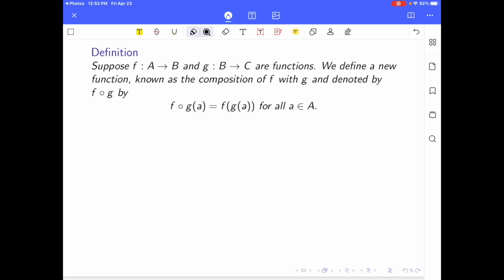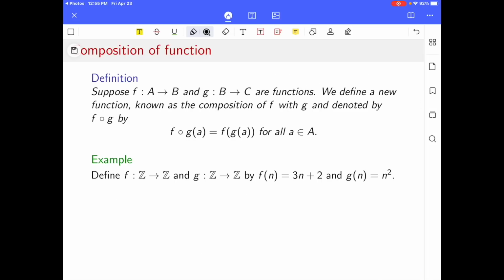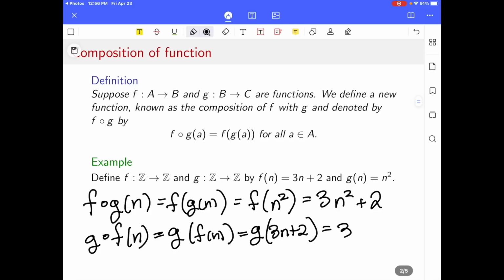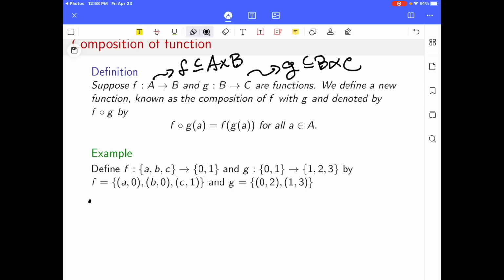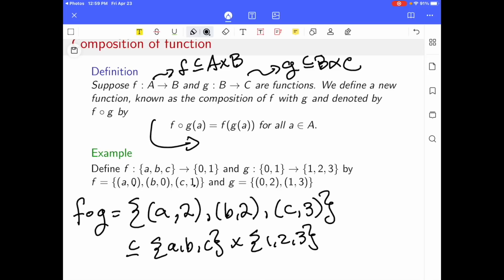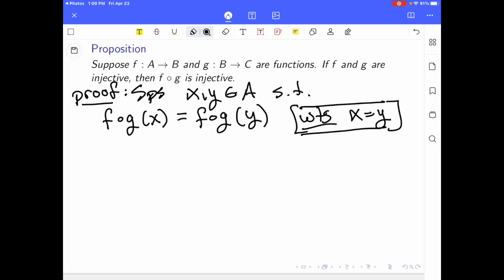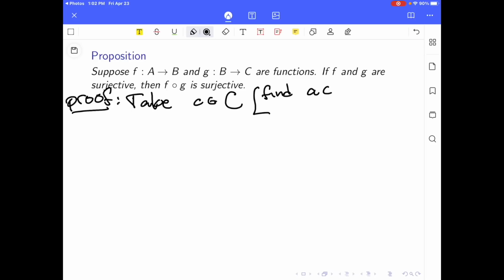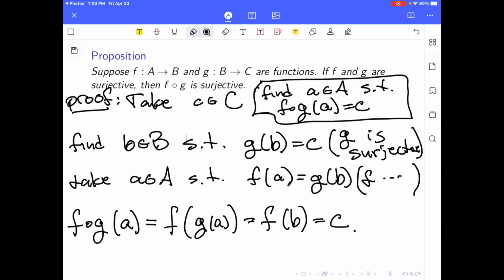Composition of functions -- injectivity and surjectivity.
We look the notion of the composition of two functions and show that certain properties are conserved.

Differential Forms: